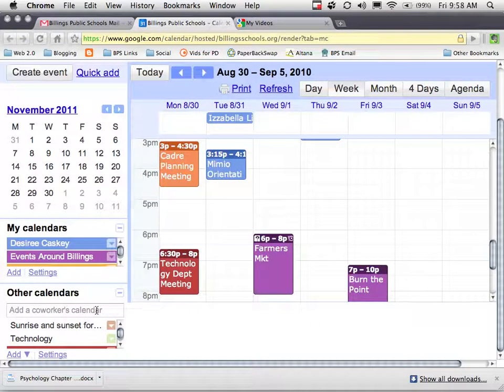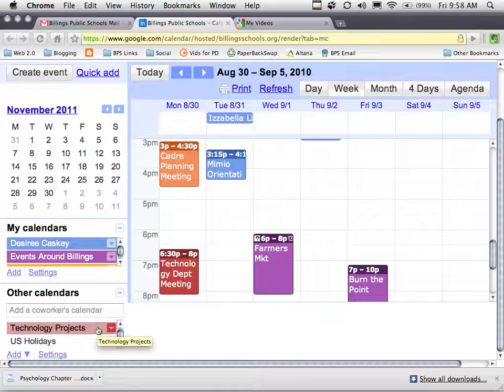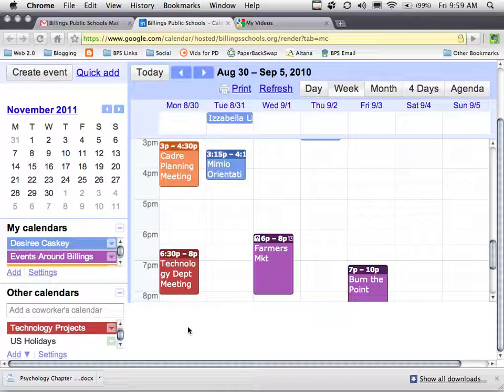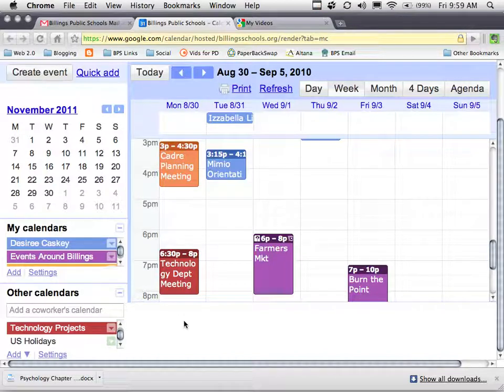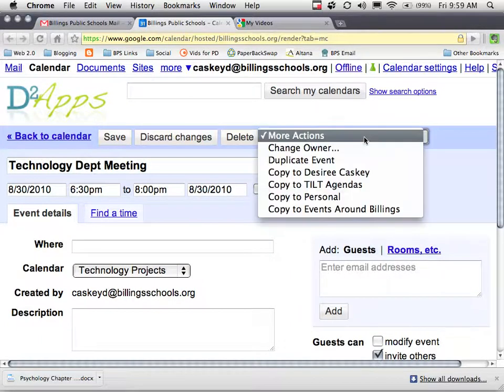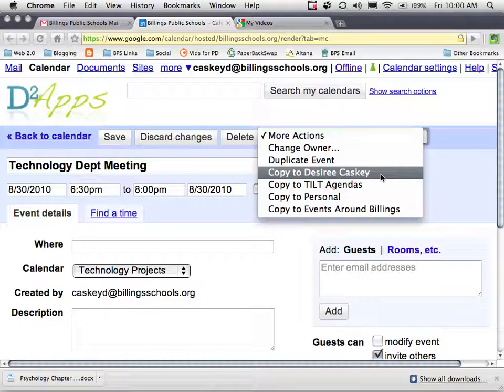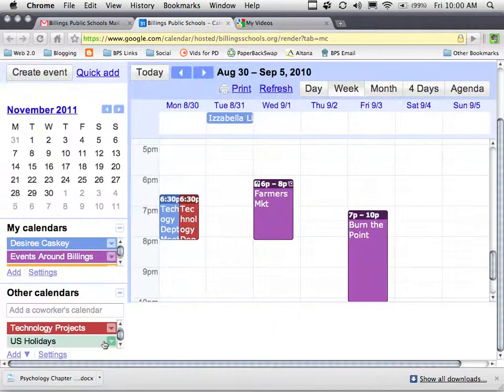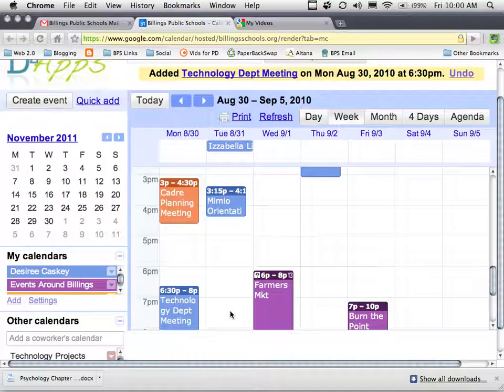Copy Events from one Calendar to Another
This tutorial shows you how to take an event and copy it to another calendar